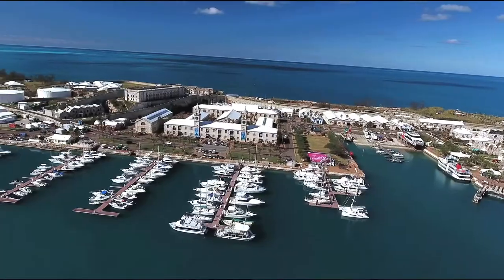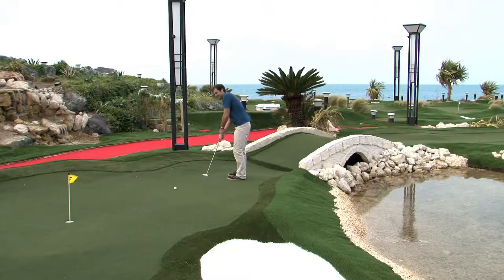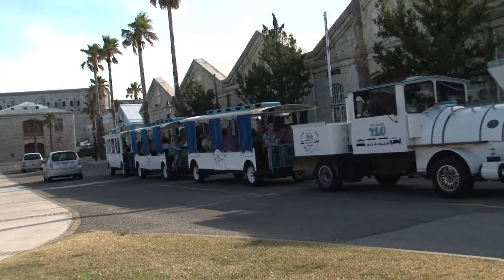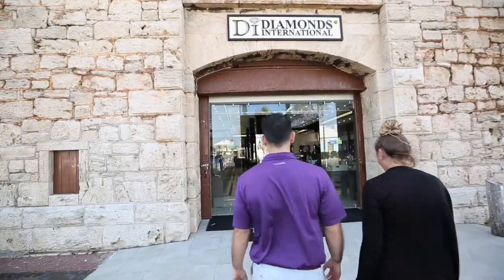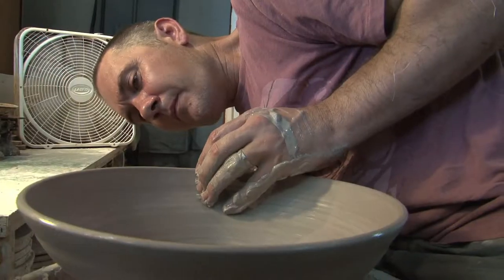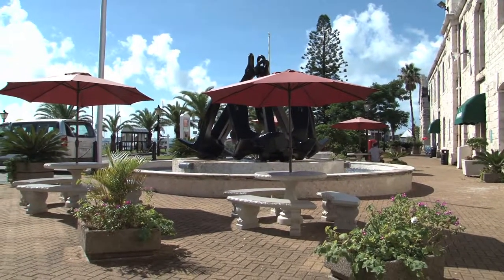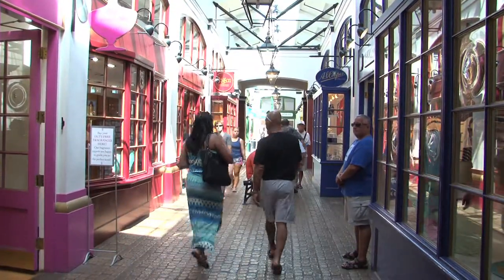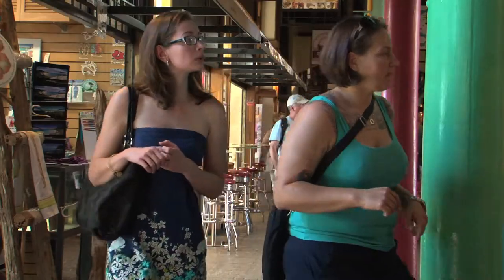The Clocktower Mall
Come and visit the Clocktower Mall in the Royal Naval Dockyard! We would love to have you!